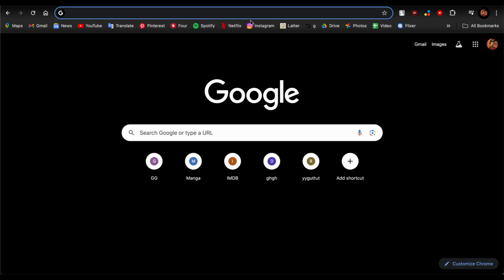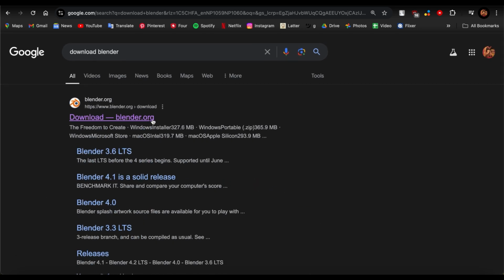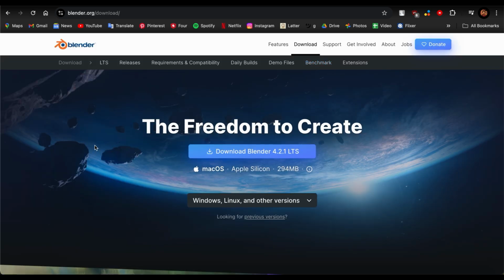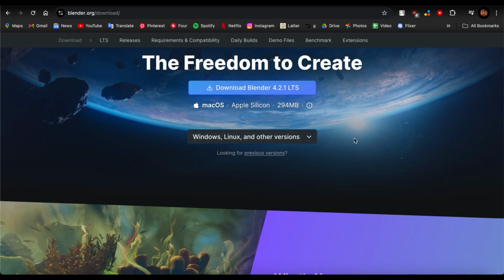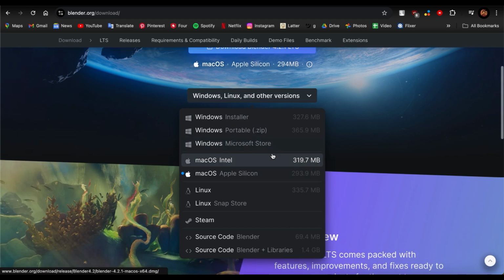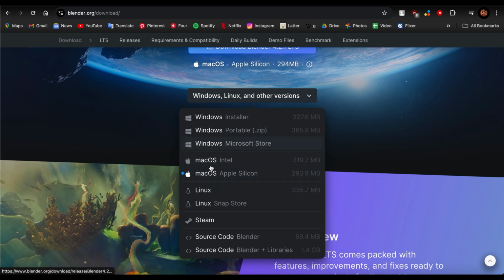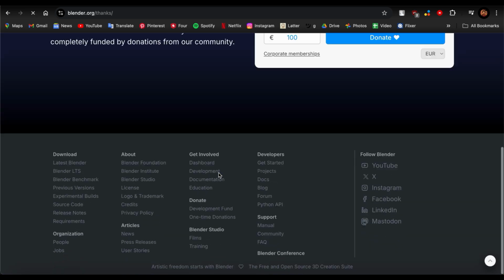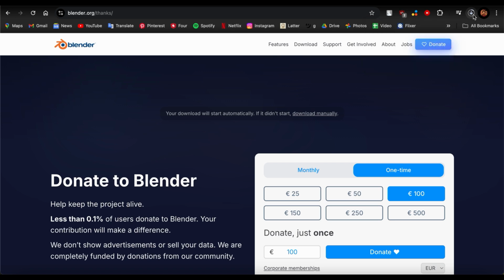How To Download And Install Blender On Mac (2024)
In this video, I'll show you how to download and install Blender on a MacBook. Follow these easy steps to get Blender up and running so you can start creating 3D models, animations, and more. I'll guide you through the download process from the official Blender website and how to install it properly on your Mac.